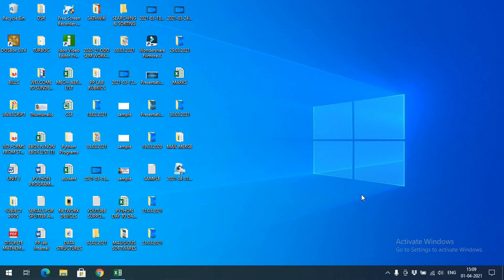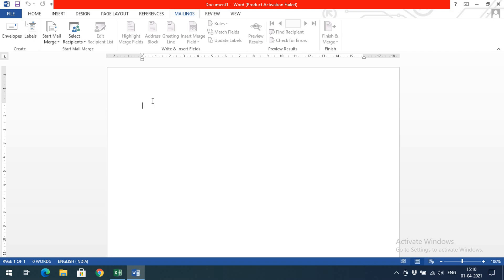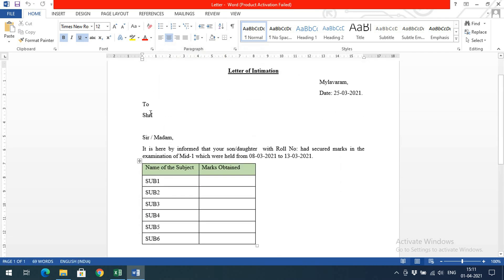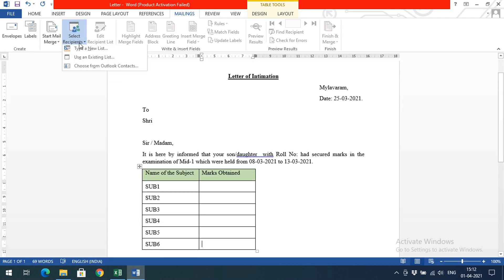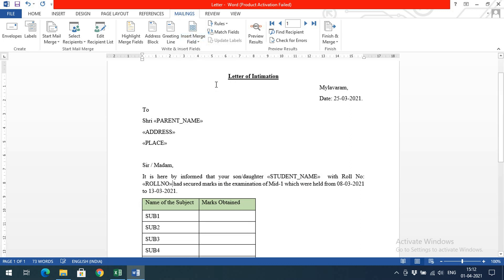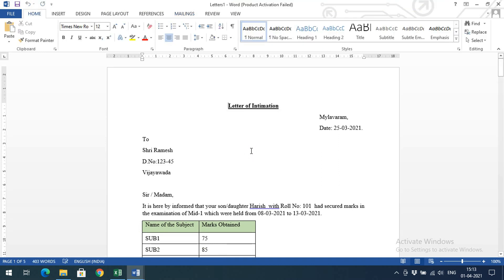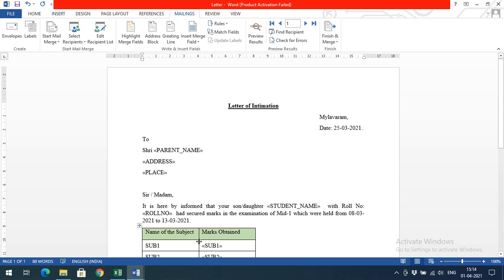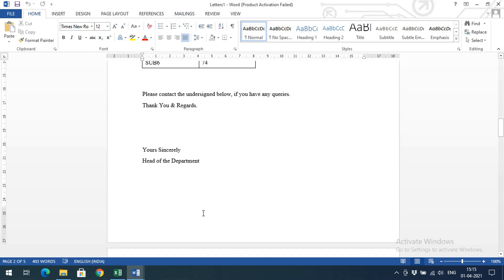MAIL MERGE - MS-WORD PART-7